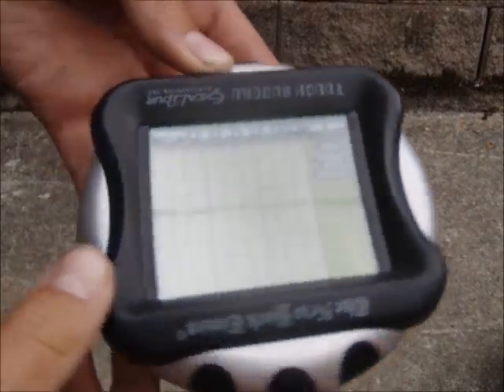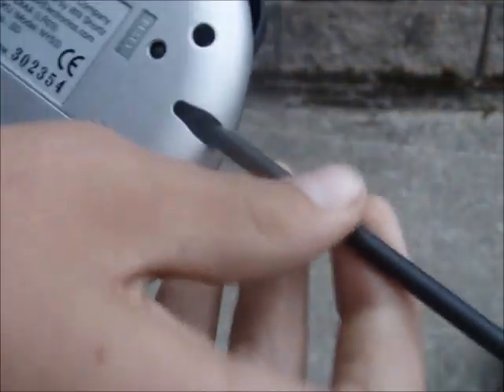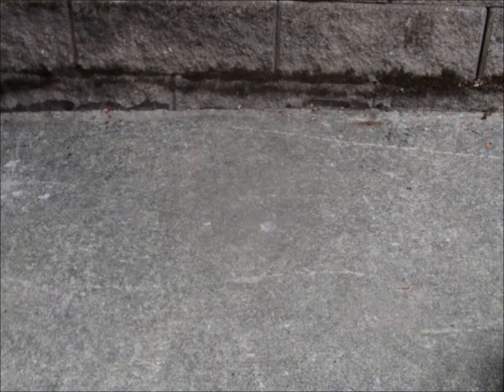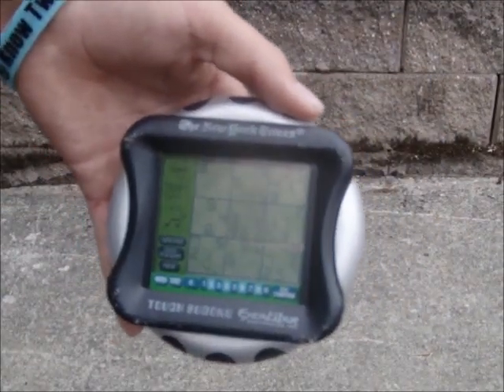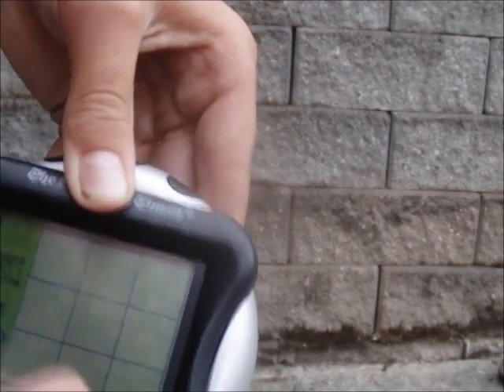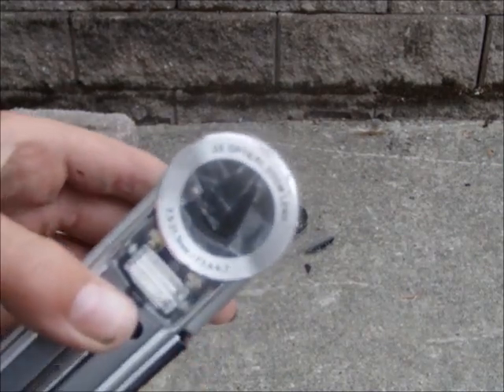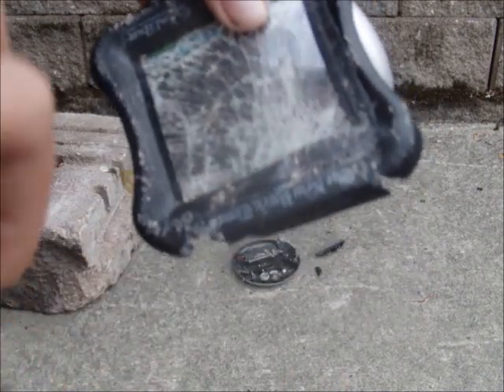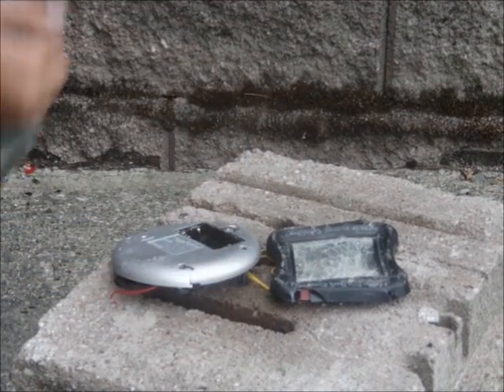Sudoku Smash! (My Slow Motion Camera Broke!)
Heres a pro tip for life guys. Dont drop big bricks on your camera :P I am surprised what this camera has been through, and i made this video like a year ago.